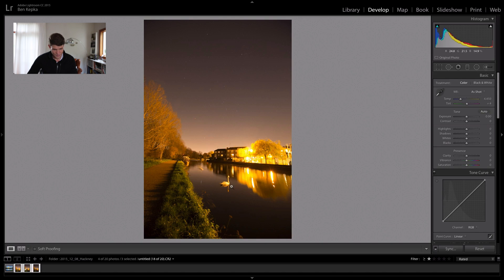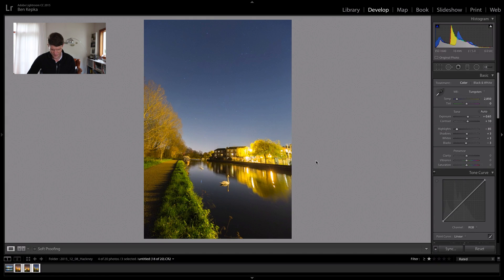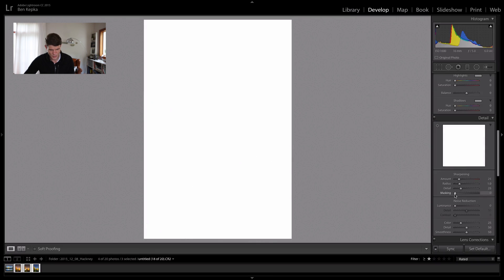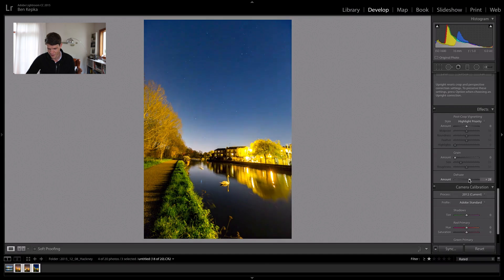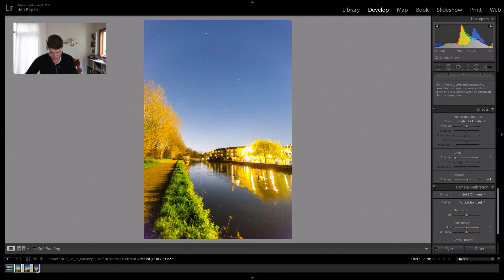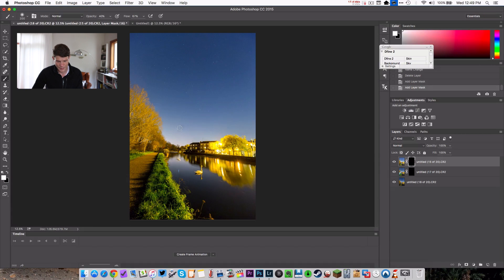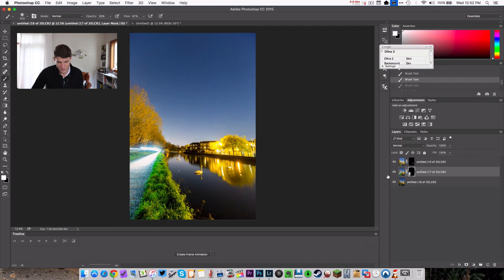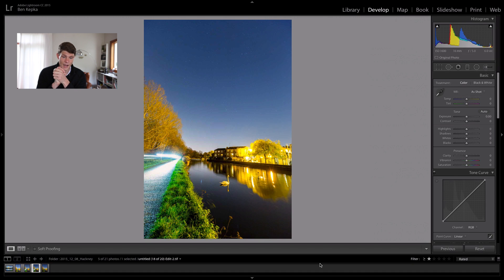How to Composite Long Exposure Images with Photoshop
Learn to Composite Images
How to Combine Images
Improve Photoshop Skills
How to Combine Images in Photoshop
Shooting Long Exposure Photos
Photoshop Composite Images
London Night Photography

Gear used:
Canon 5d Mark III
Canon 16 - 35 f2.8 II
Three Legged Thing Tripod
Canon G7X
Final Cut Pro X
Compressor

Post it in the comments section below or through the contact form on my website. I respond to every message as best as possible.